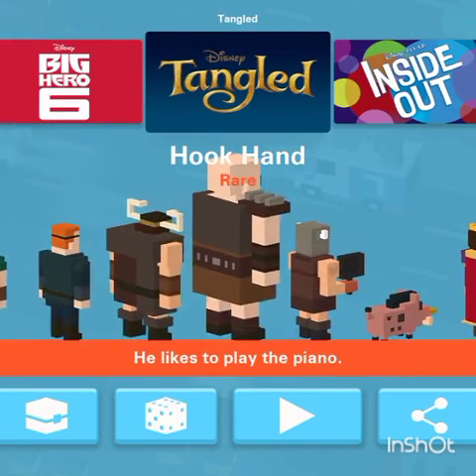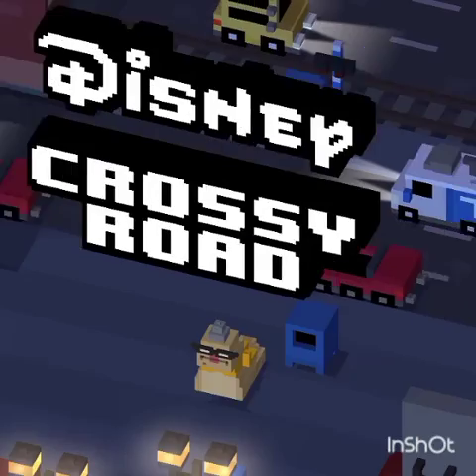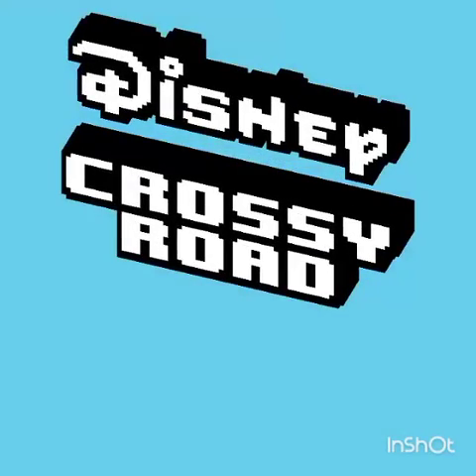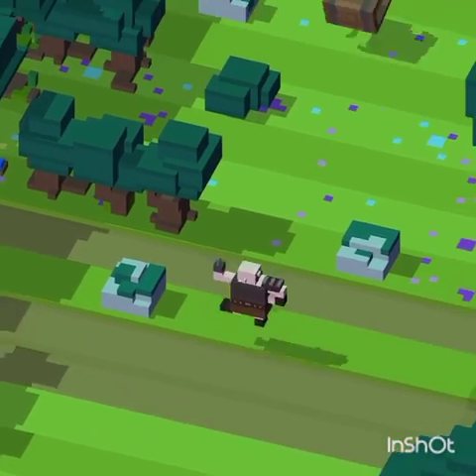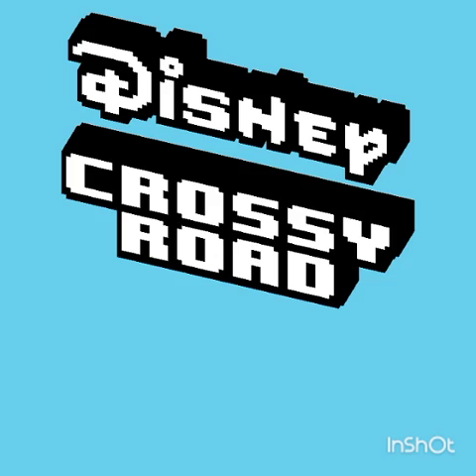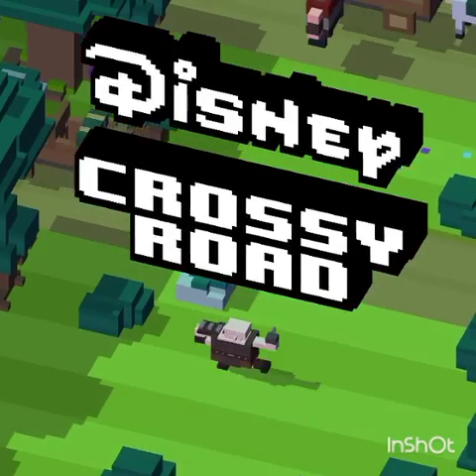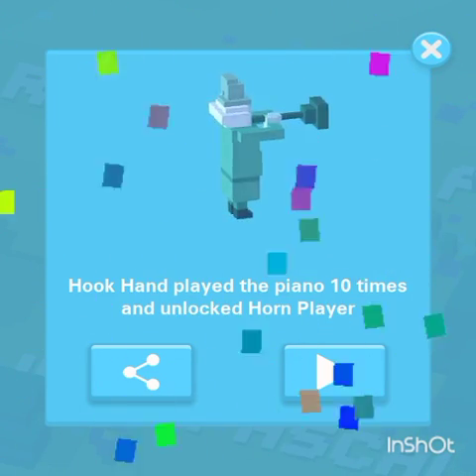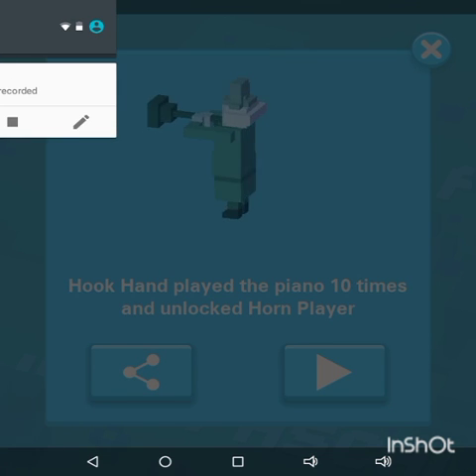Disney cross road how to unlocked horn player from Haunted Mansion